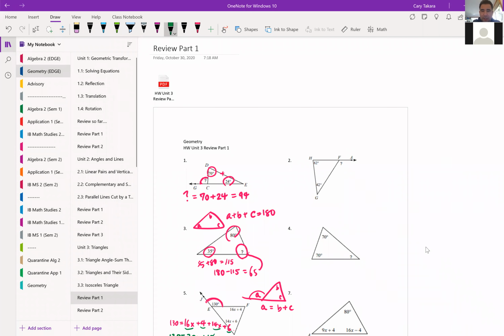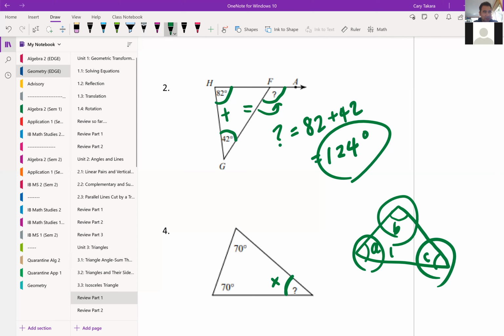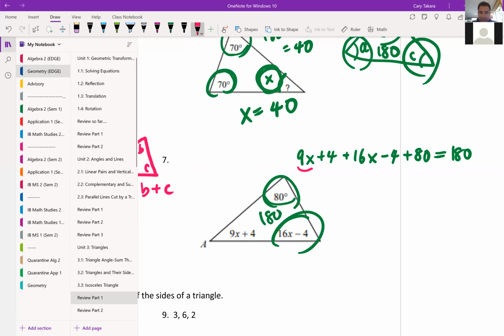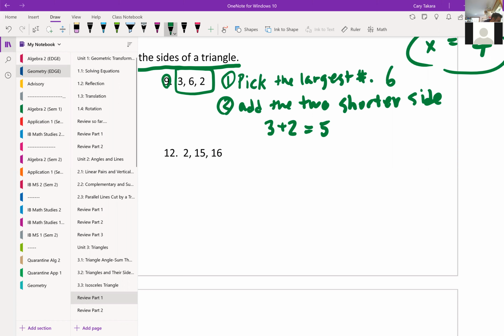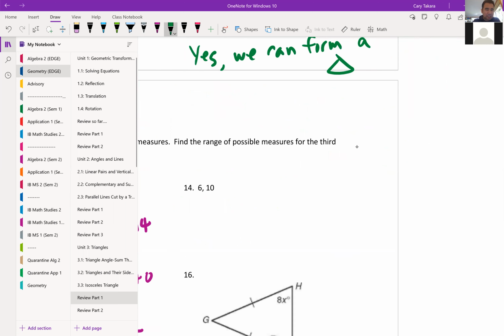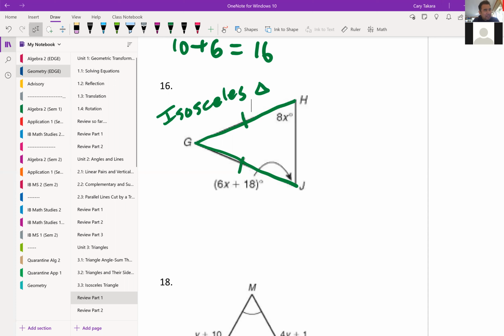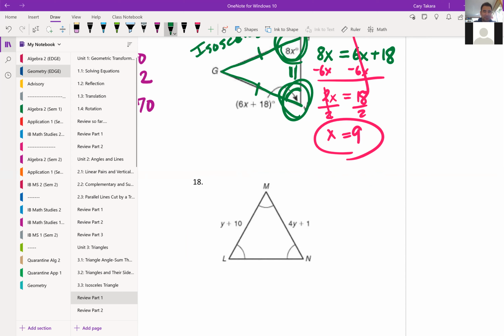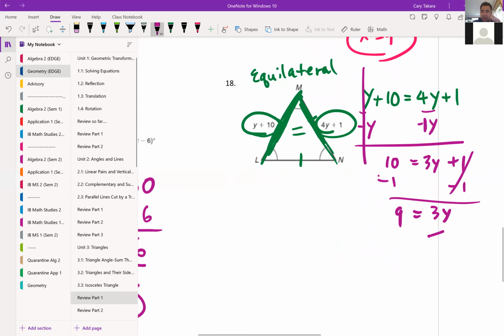March 30, 2021 (Tuesday) Geometry Unit 3 Review 1.5